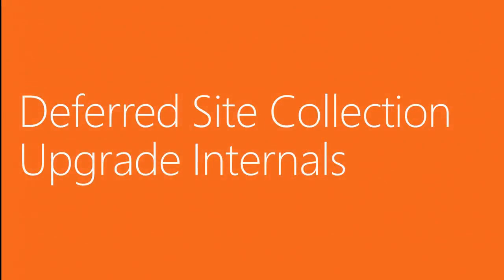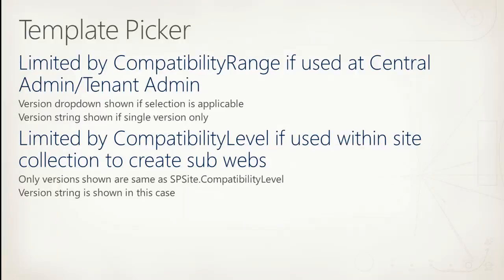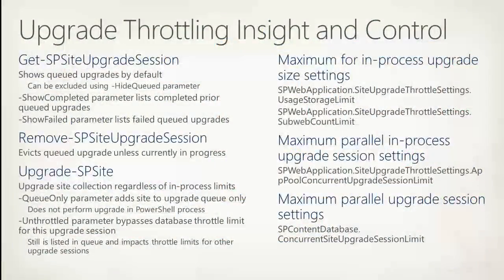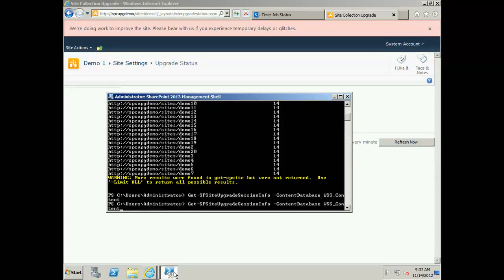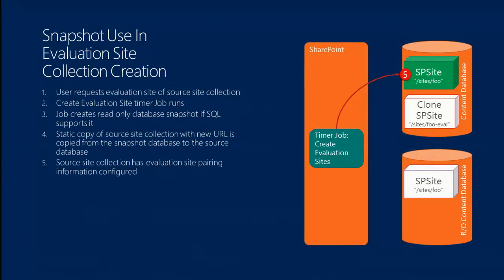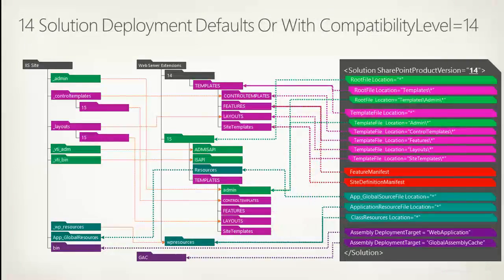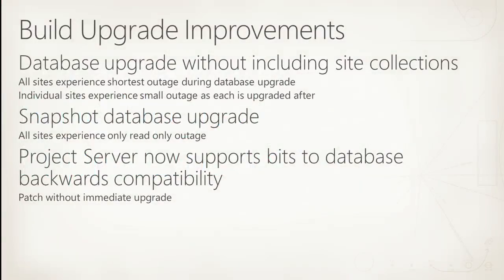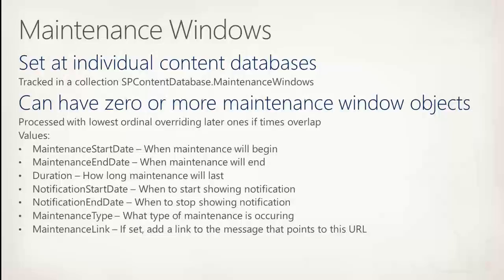SharePoint Conference 2012 SharePoint 2013 Upgrade Deep Dive